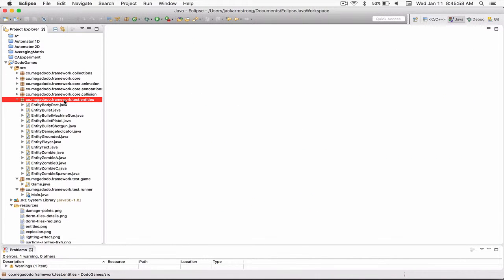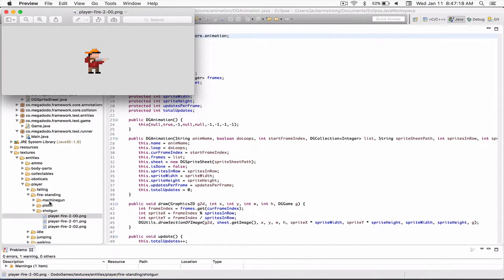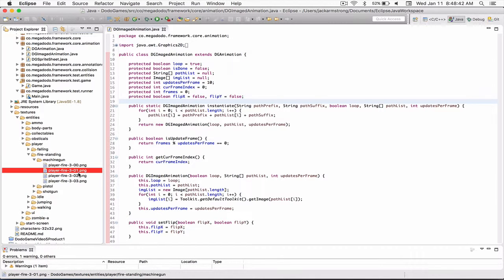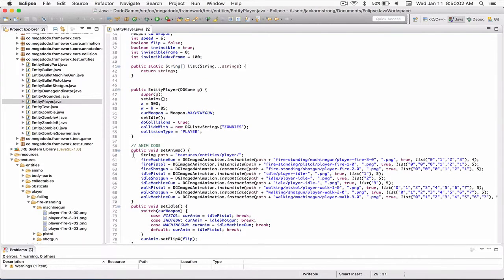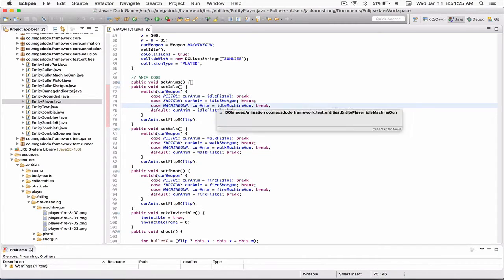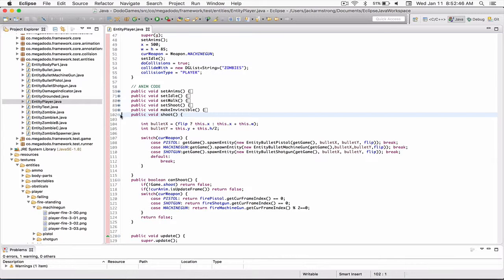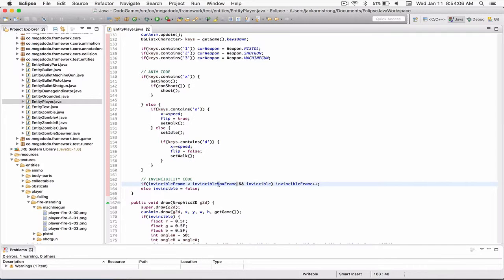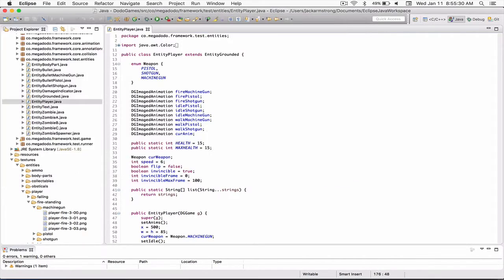Dodo Game Framework 2.0.0 - DGImagedAnimation!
I add an animation type that allows u to create an animation not out of a sprite sheet, but out of a couple separate images. I also had to change some of the api, though not noticably, so this is 2.0.0!